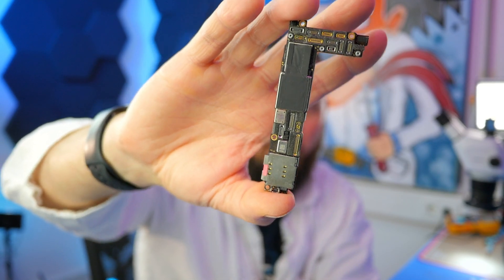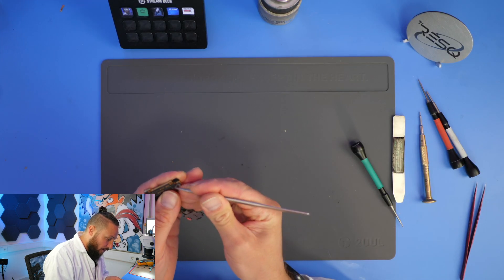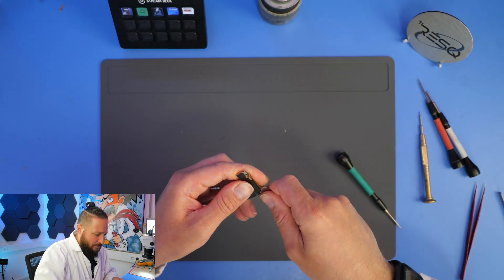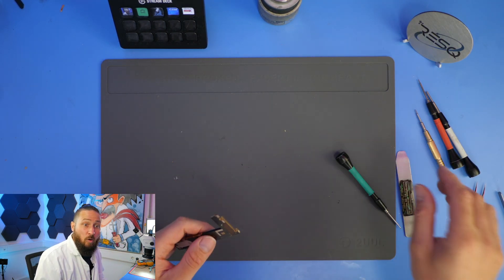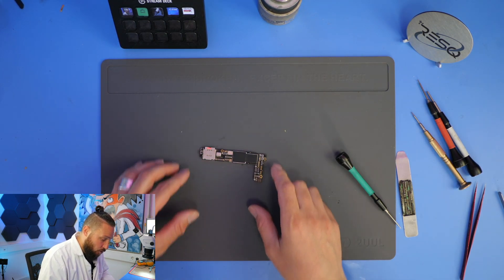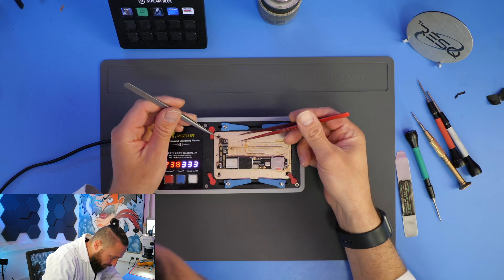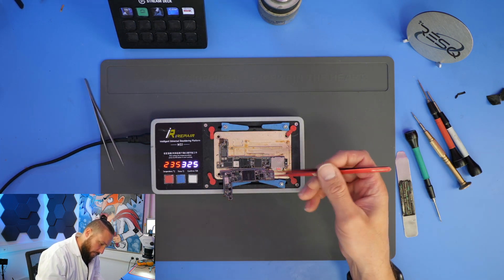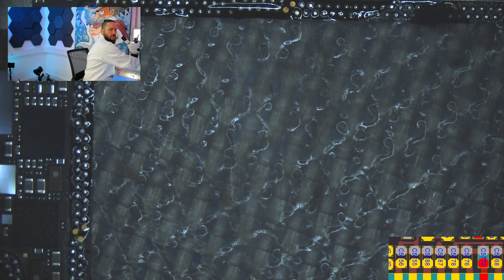👨‍⚕️Expert Method: How to CLEAN PADS on an iPhone LOGICBOARD - Easy Technique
👨‍⚕️Really easy way to clean the pads on an iPhone Sandwich Logicboard!